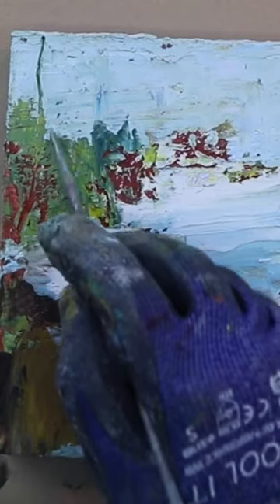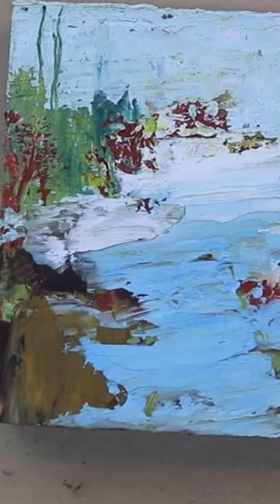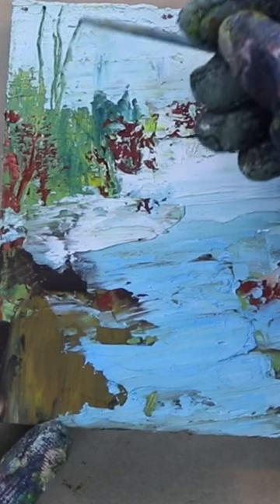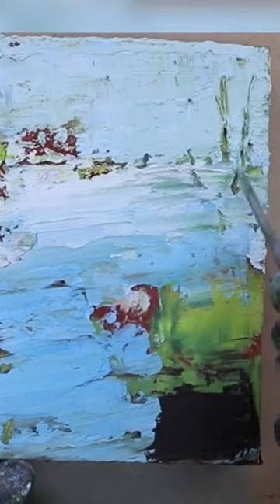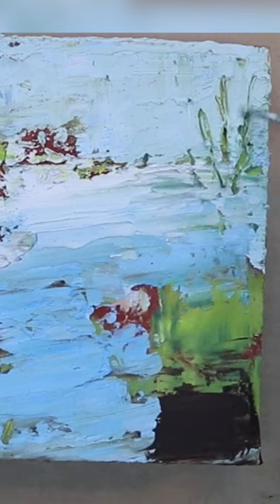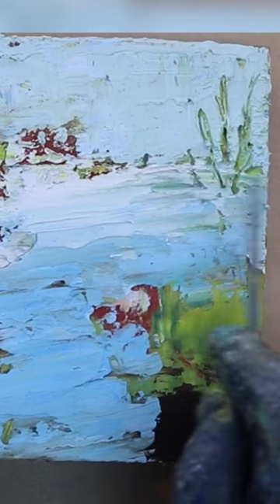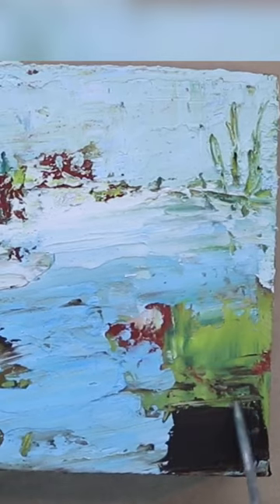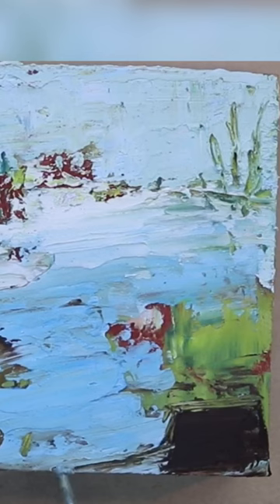Knitting Needle Mark Making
ABSTRACT ART : Today I am making marks with a knitting needle in a cold wax and oil,painting.

I am building up layers to add depth and interest to this abstract landscape.

FREE 7 Tips to Paint Looser